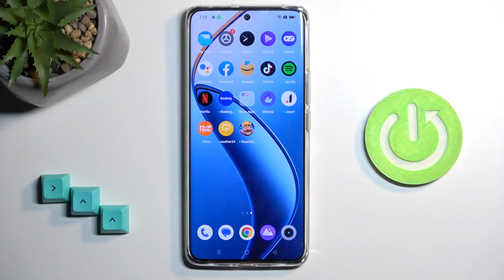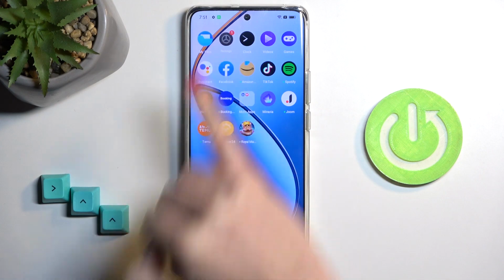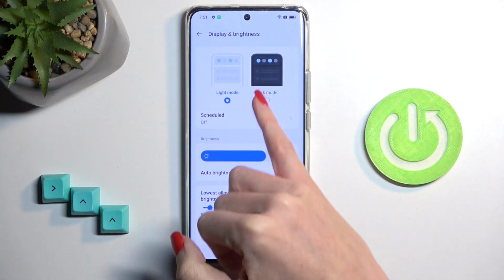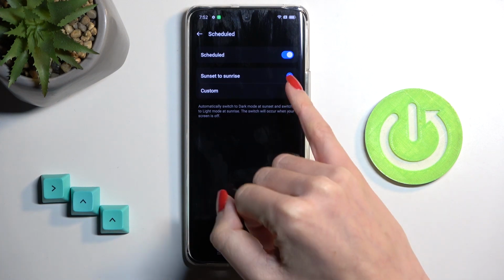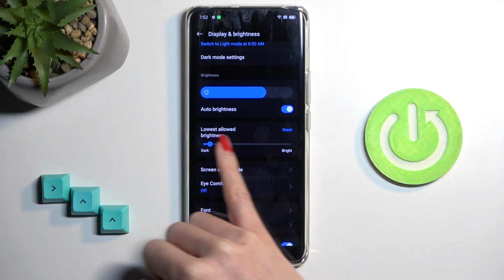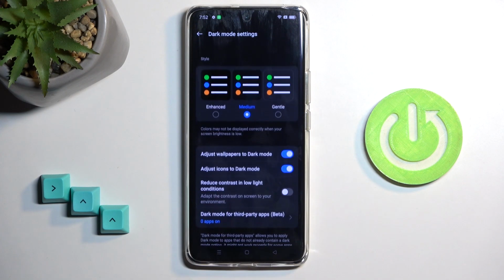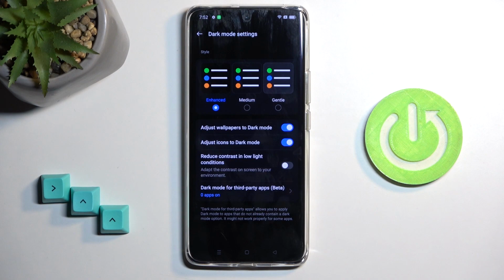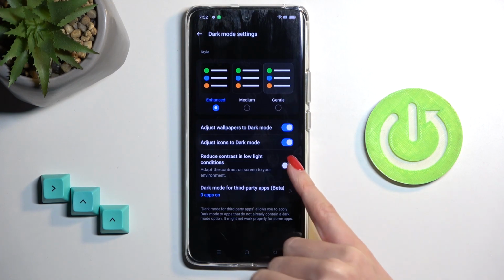How to Activate Dark Mode on REALME 12 Pro?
Find out more:
This tutorial is crafted for REALME 12 Pro users who prefer a darker interface for reduced eye strain and improved battery life. Dark mode, also known as night mode, transforms the user interface into a darker color scheme, which is particularly beneficial in low-light environments or for users who prefer a more subdued display. In this tutorial, users will learn step-by-step instructions on how to activate dark mode on their REALME 12 Pro smartphone. Whether you want to conserve battery life, reduce eye strain, or simply prefer the aesthetics of dark mode, this tutorial will guide you through the process seamlessly.

What is dark mode, and why would I want to activate it on my REALME 12 Pro smartphone?
How does activating dark mode on my REALME 12 Pro affect battery life and overall device performance?
Where can I find the option to activate dark mode in the settings menu of my REALME 12 Pro?
Can I schedule dark mode to activate automatically based on specific times or conditions on my REALME 12 Pro?
Are there any customization options available for dark mode on my REALME 12 Pro, such as adjusting brightness or contrast?